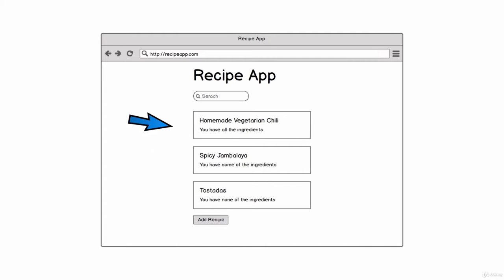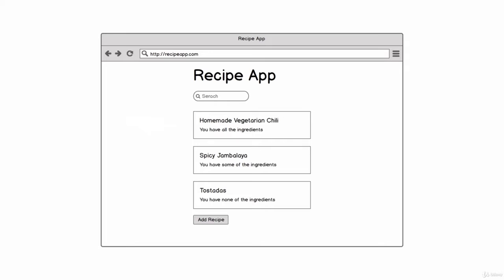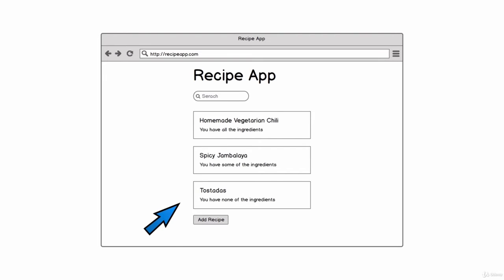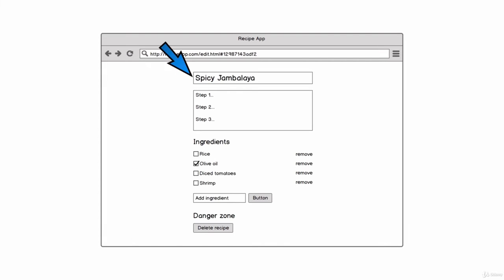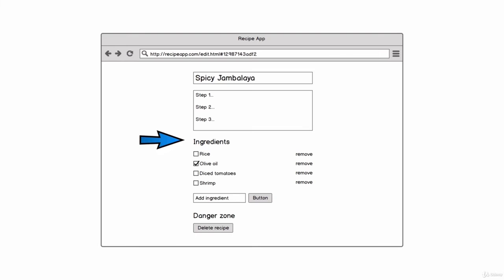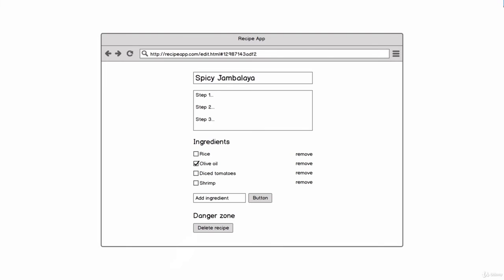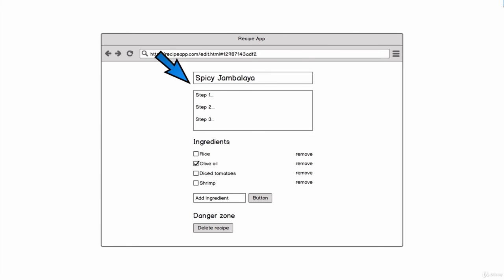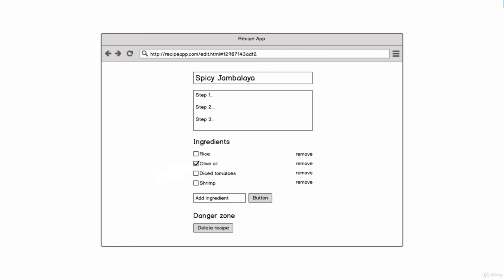154 New App Idea